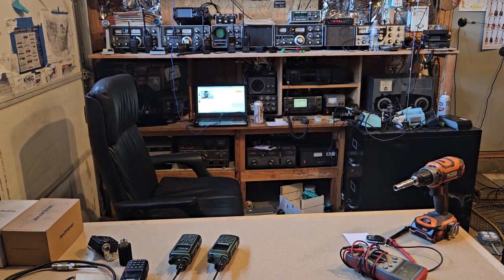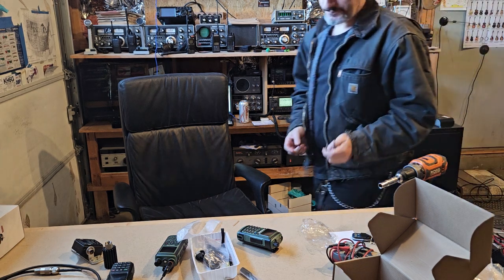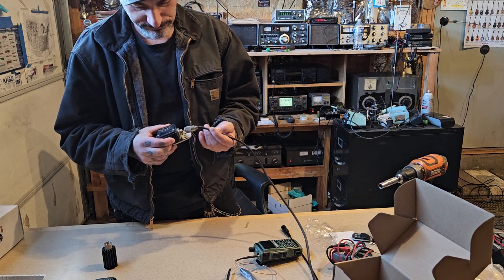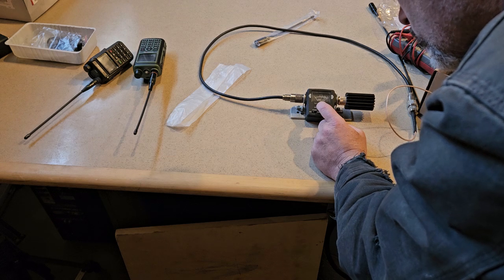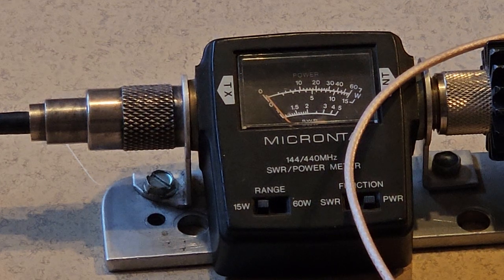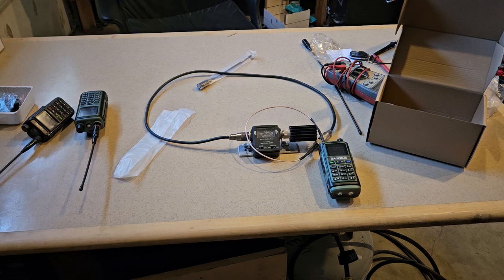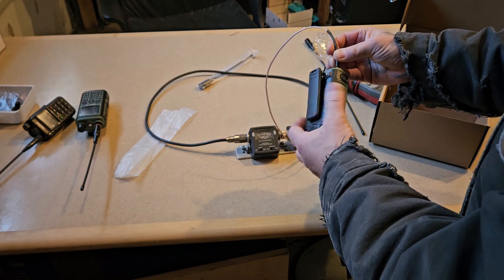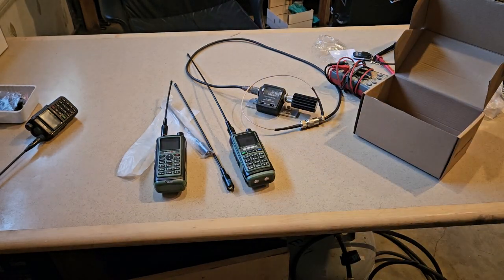Baofeng uv17 tribander power test! chirp program w uv17 pro...December 9, 2023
Power test uv17 tri band ham radio